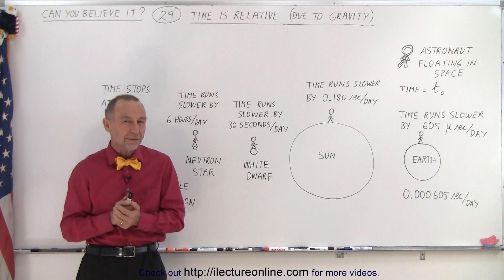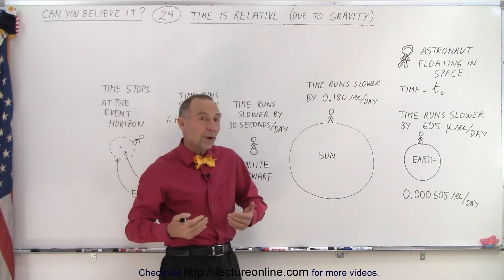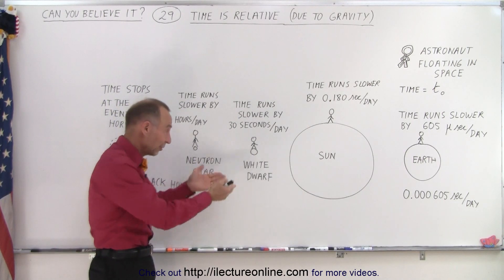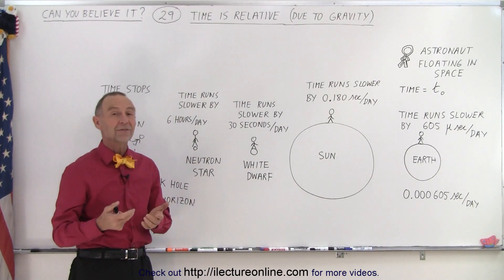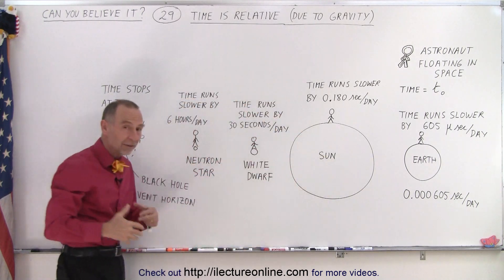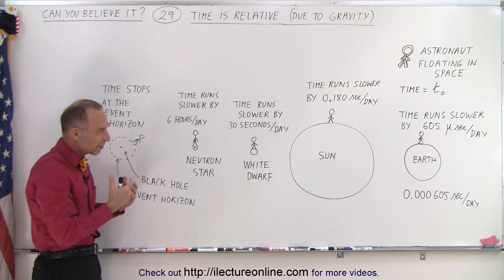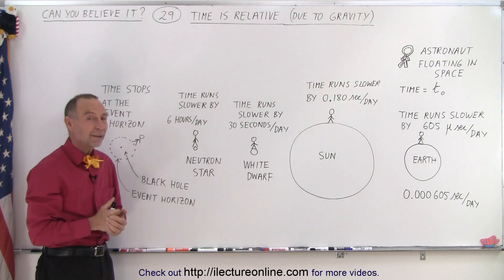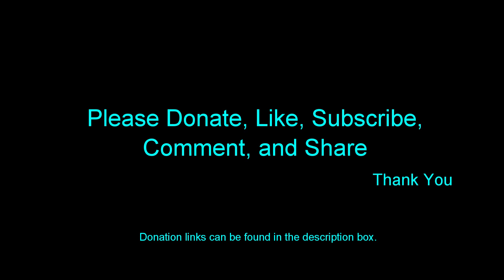Can You Believe It? #29 Time is Relative? (Due to Gravity)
We will learn how “Time is Relative (due to gravity)”. Comparing to time of an astronaut in space: time runs slower by 0.000605 sec/day on Earth, 0.1890 sec/day on the Sun, 30 sec/day on a white dwarf, 6 hours/day on a neutron star, and time stops at the event horizon of a black hole.